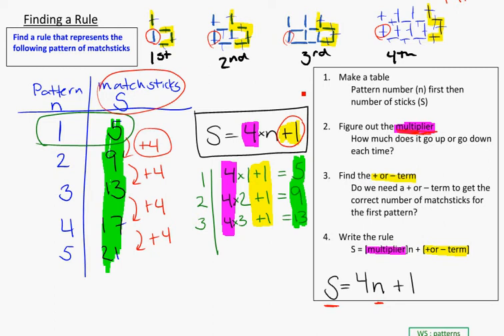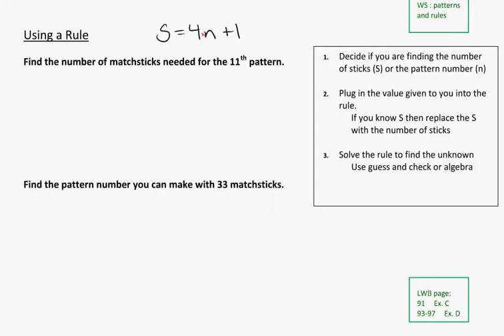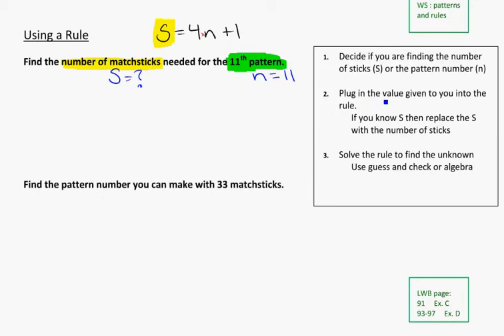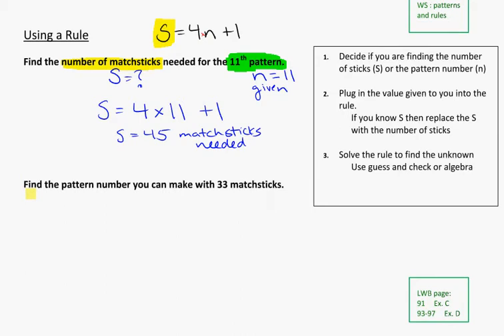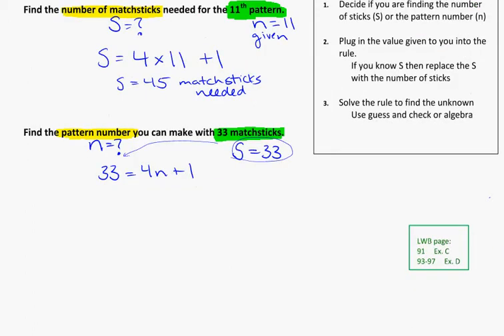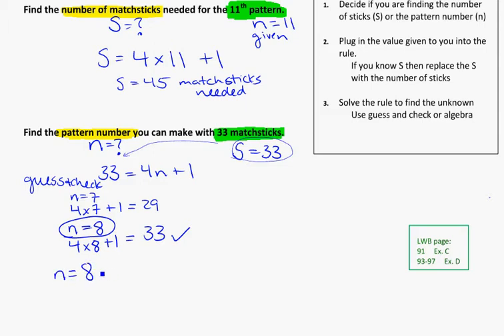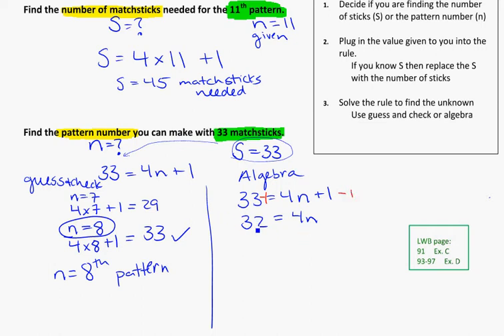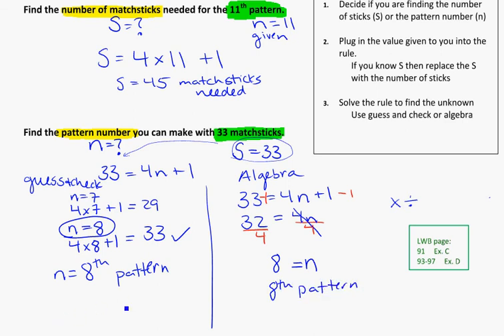yr 9 patterns using the rule